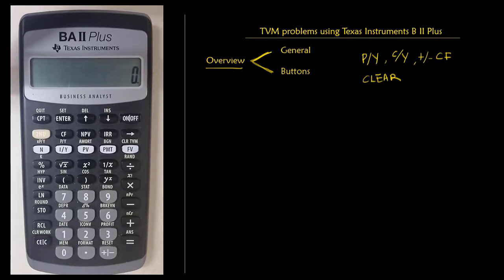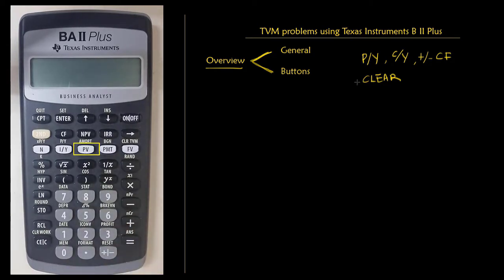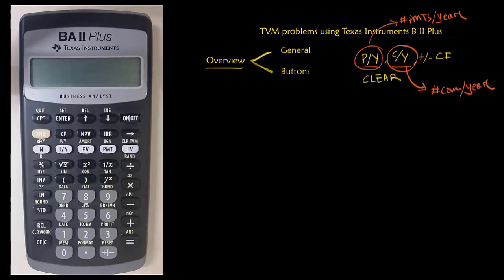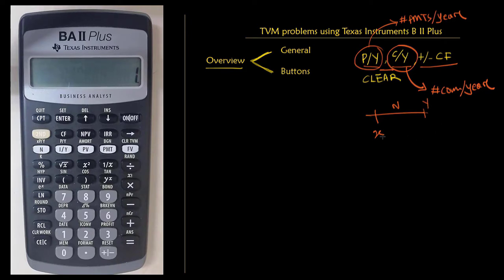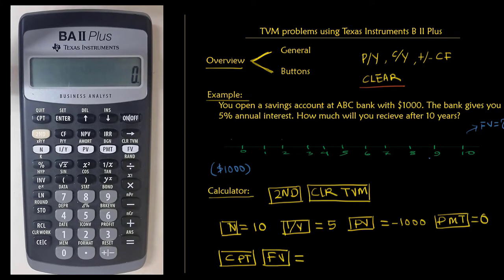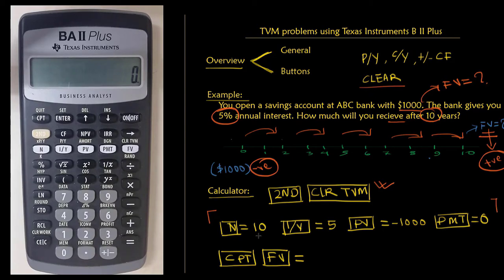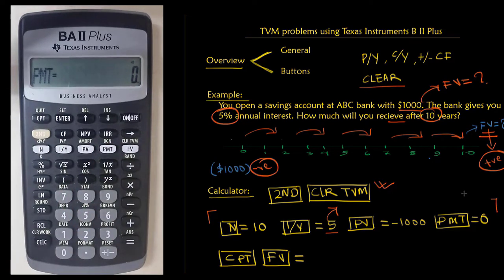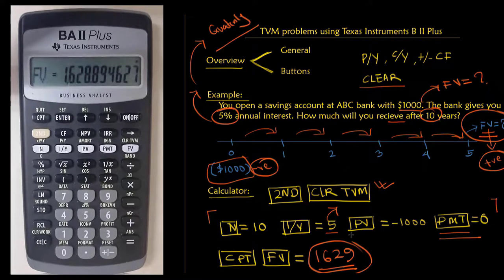Texas Instruments BA 2 Plus Financial Calculator tutorial: Time Value of Money (TVM) Part 1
Learn how to solve time value of money (TVM) problems using Texas Instruments BA 2 Plus Financial Calculator in this 1st part of two part videos!

Go through the other videos on this playlist to learn more about using this financial calculator for your finance courses and professional exams like CFA, FRM & CPA!

Suggested watch: "Stock Price in Excel "